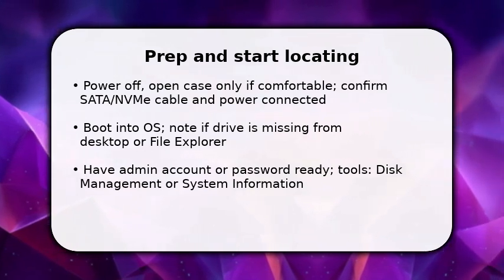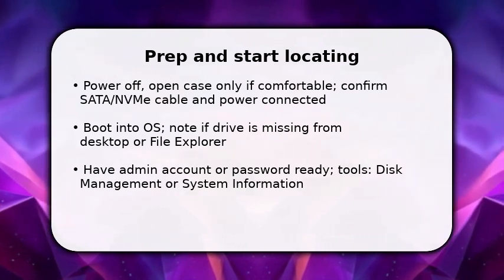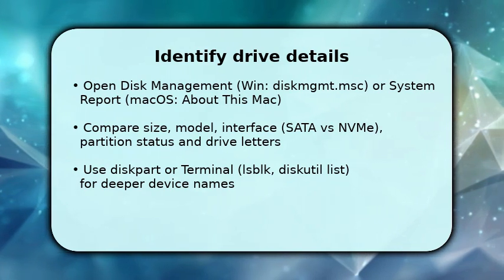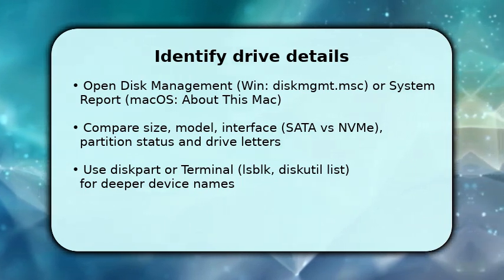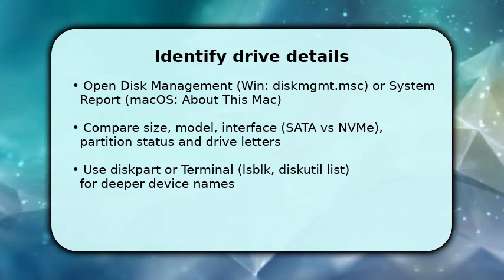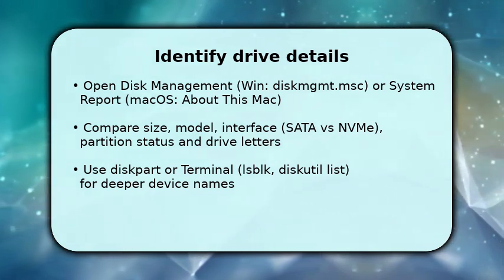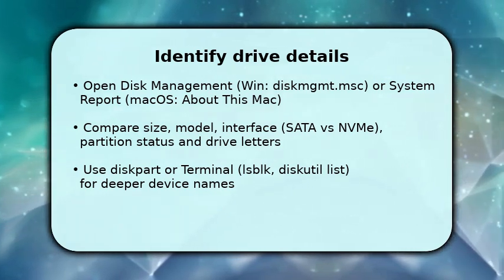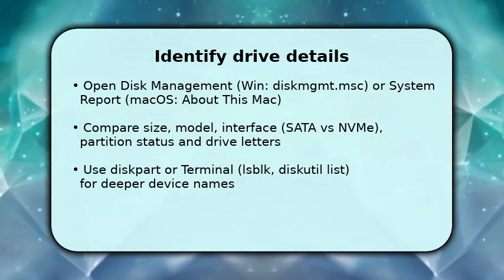How to Find My Ssd Drive - Easy Guide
Discover the location of your SSD drive on Windows or macOS easily. This step-by-step guide walks you through opening system settings, navigating to storage options, and identifying where your solid state drives are stored.

find my ssd,